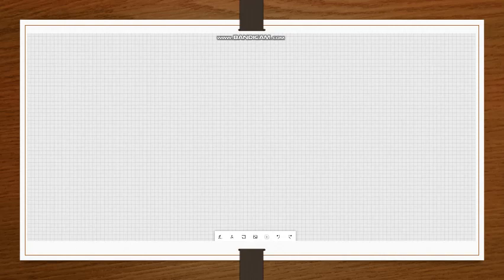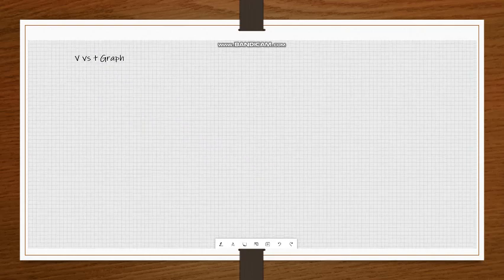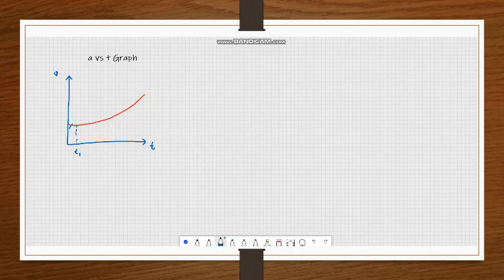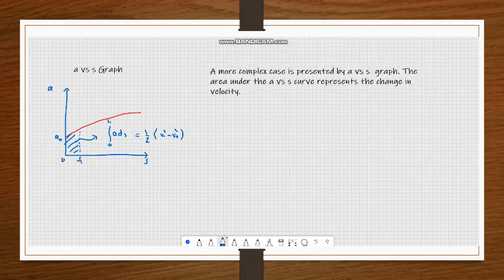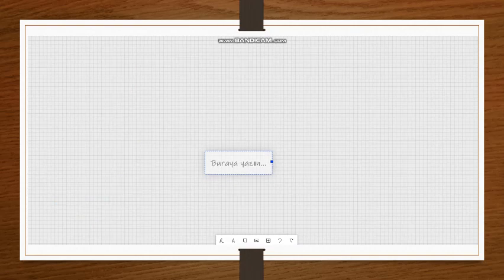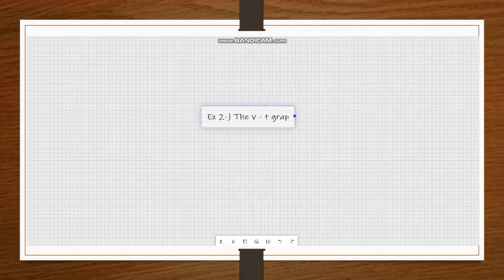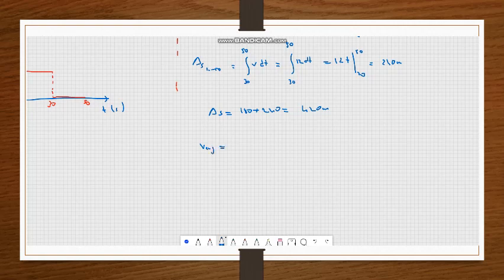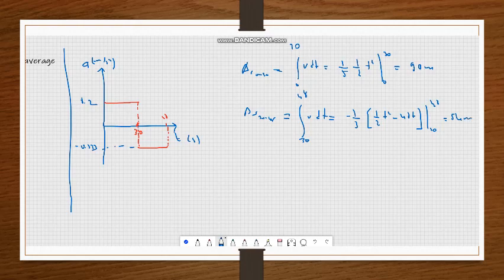Dynamics - Lecture 2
Kinematics - Erratic Motion

Izmir Katip Celebi University
Civil Engineering Dept.